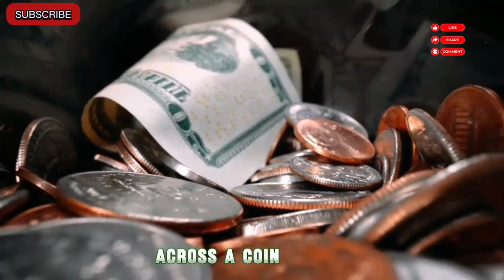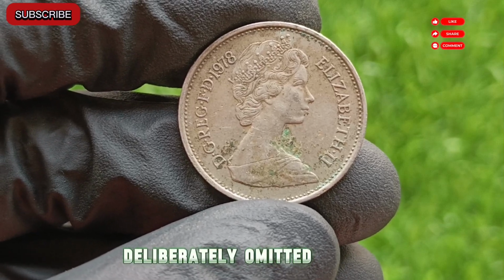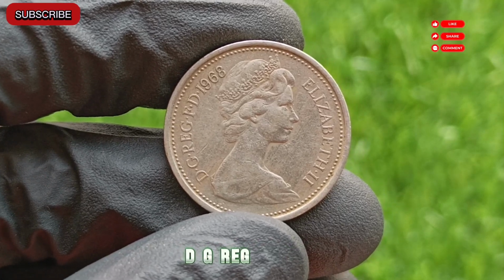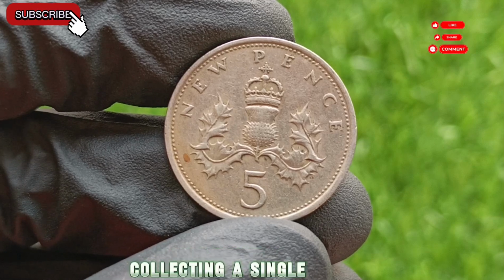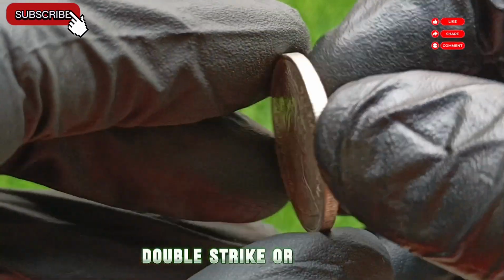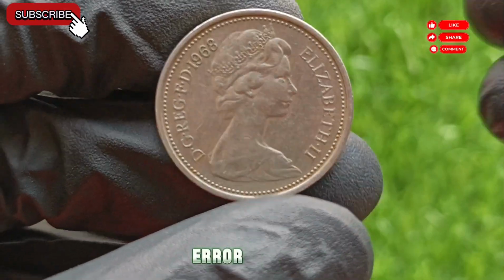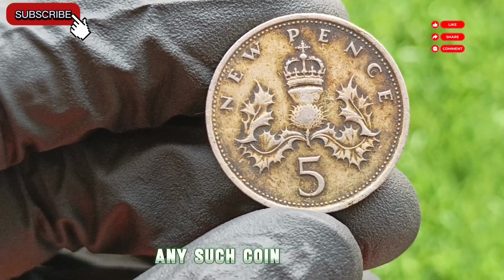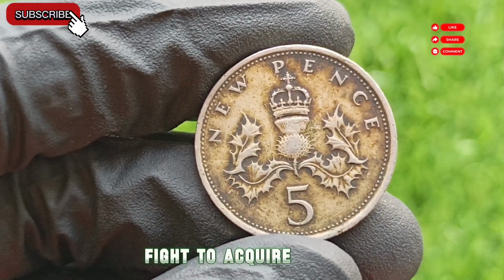Top 5 queen Elizabeth 1979 New pence worth BlG money How!!!